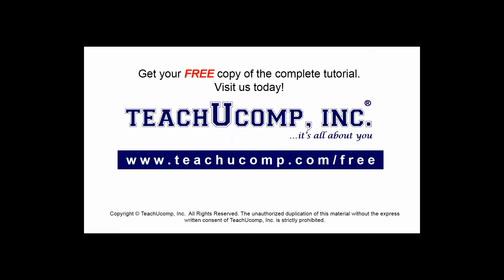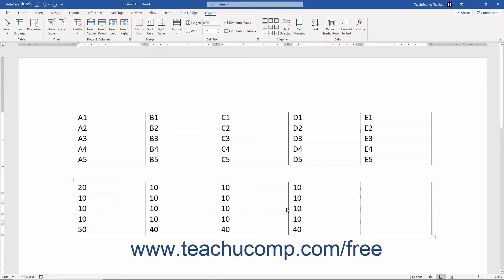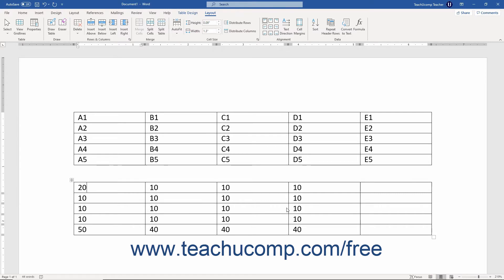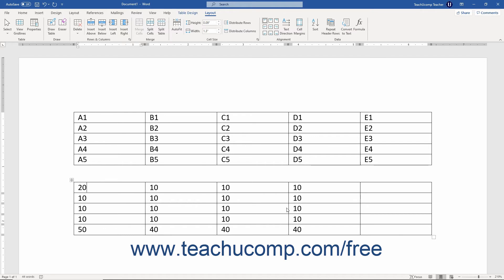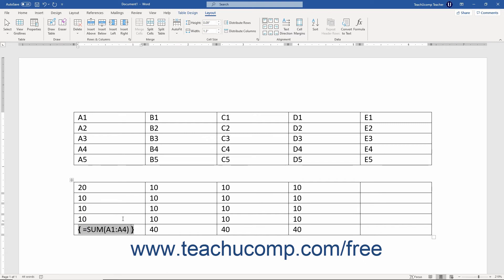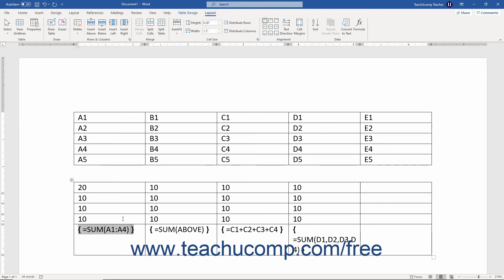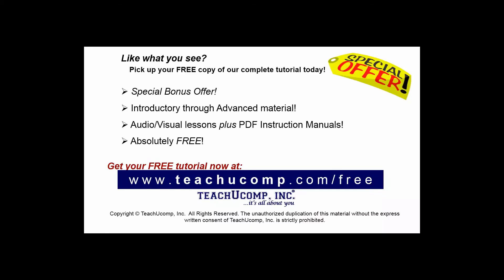Word 2019 and 365 Tutorial Viewing Formulas vs. Formula Results Microsoft Training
FREE Course! Learn how to view formulas vs. formula results in Microsoft Word 2019 & 365 - the most comprehensive Word tutorial available. Visit us today!